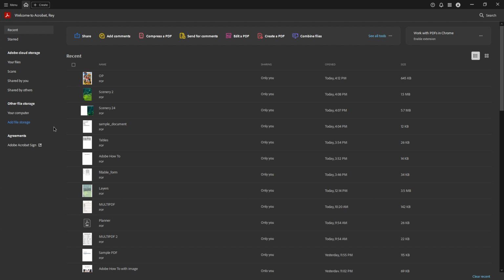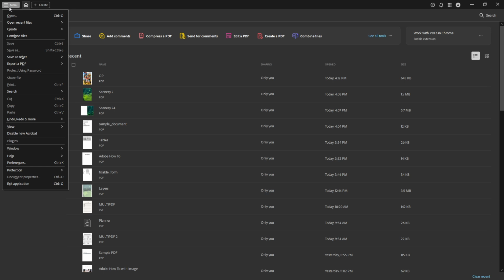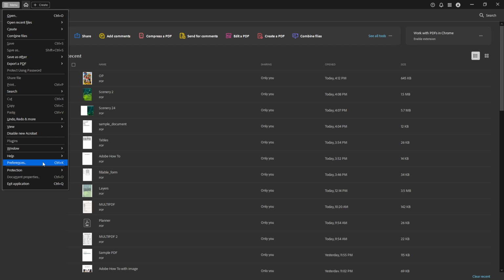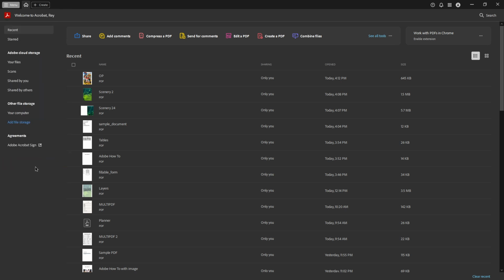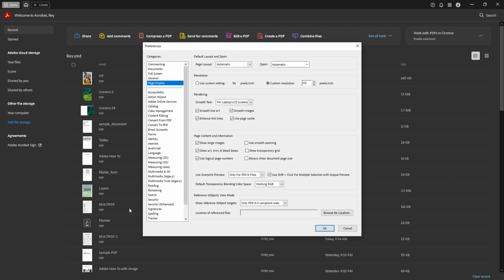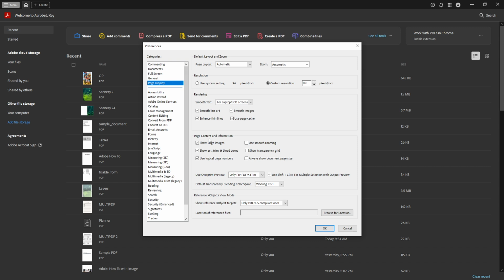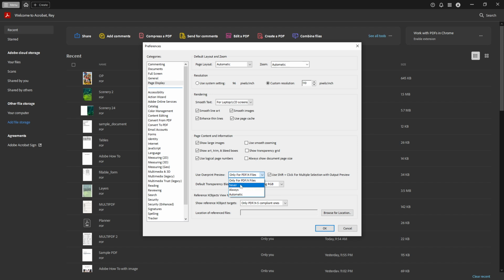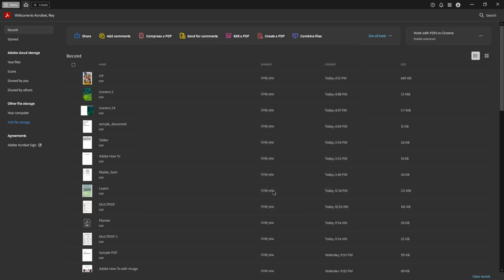How to Turn Overprint on and off Quickly in Adobe Acrobat Pro [2025 Full Guide]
In today's video we will show you turn off 2 sided printing on a pc,acrobat pro dc,acrobat reader,how to add bleed in illustrator,how to export bleed in illustrator,turn off 2 side printing,2 side printing on windows,how to configure printer,off 2 side printing,how to connect printer to laptop,adobe pro dc,connect printer to desktop,linnet how to,2 side printing on pc,how to setup printer,linnets how to,adobe illustrator tutorials,how to,how to help,adobe,adobe illustrator,guide